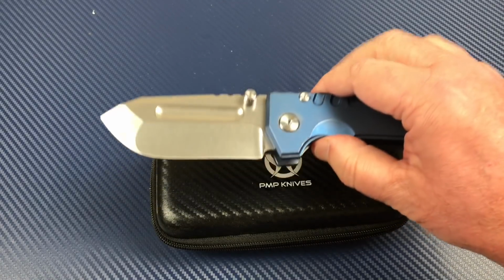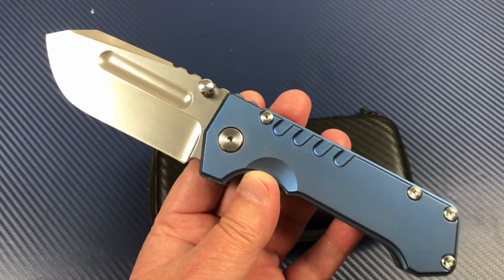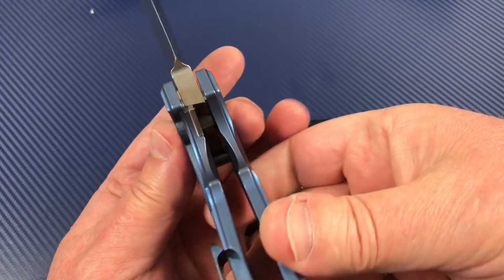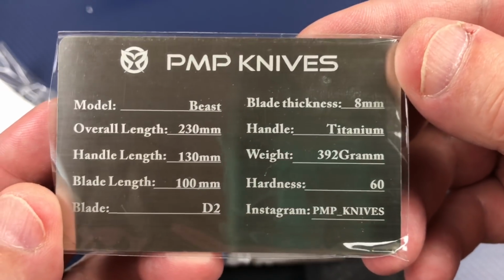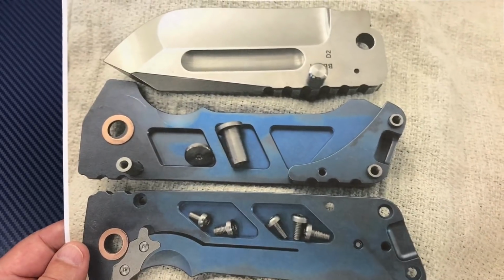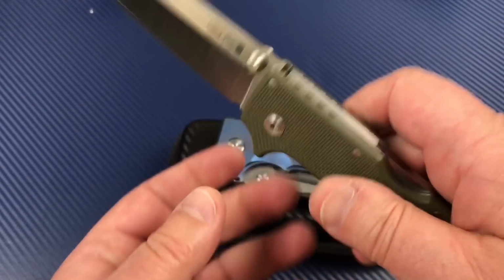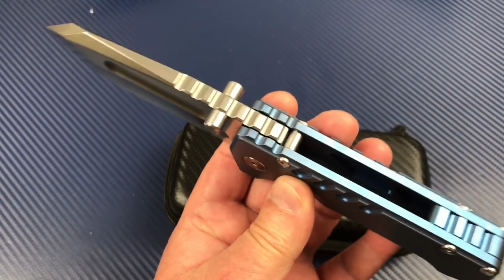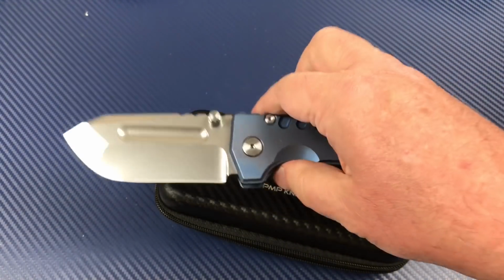PMP Knives “Beast” LTD Production The incredibly overbuilt mega tank !! Not a girlie knife !!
PMP Knives “Beast”  limited production knife